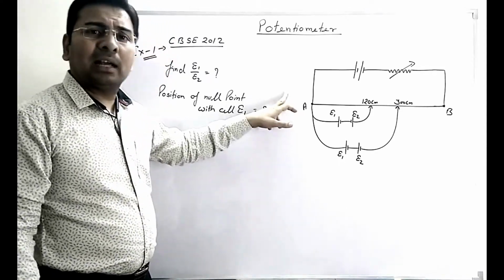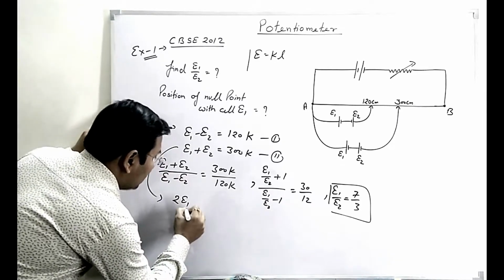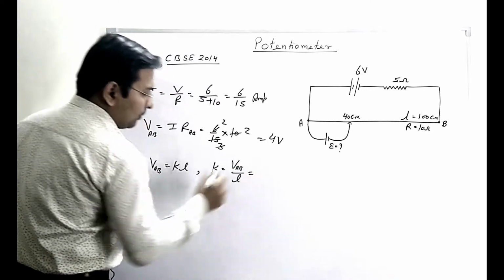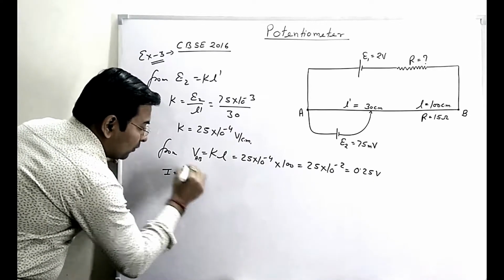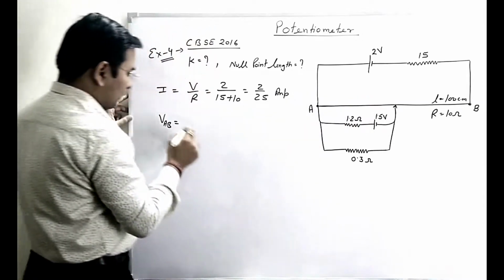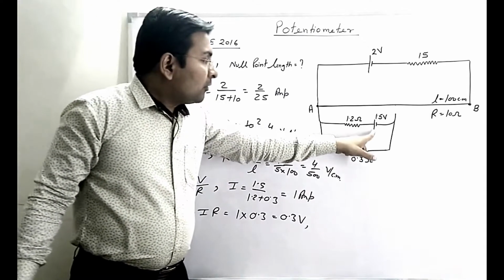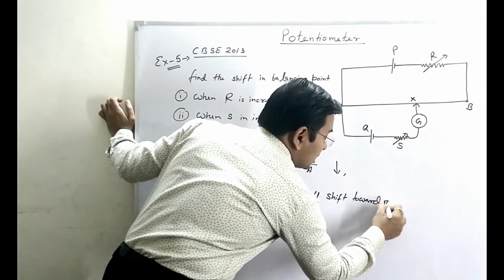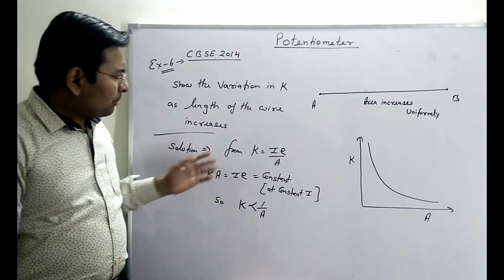Potentiometer (CBSE Numerical)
potentiometer numerical,
potentiometer cbse,
potentiometer ncert,
potentiometer numericals,
potentiometer numericals class 12,